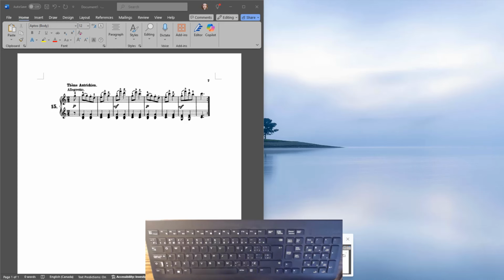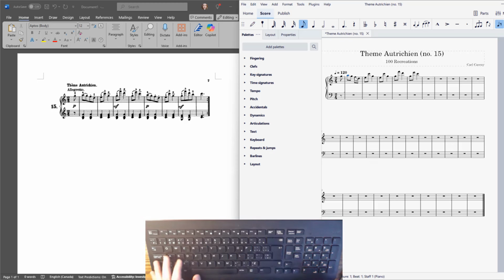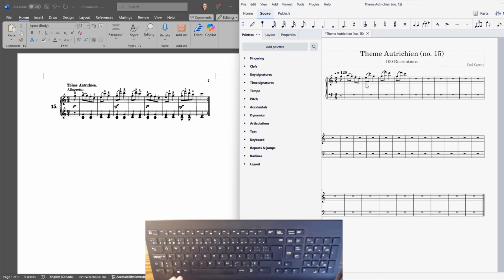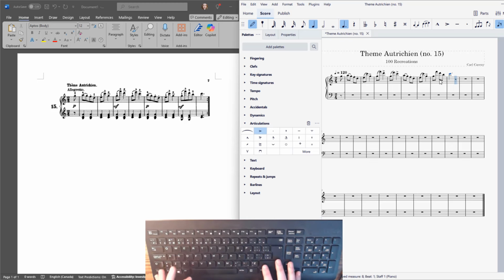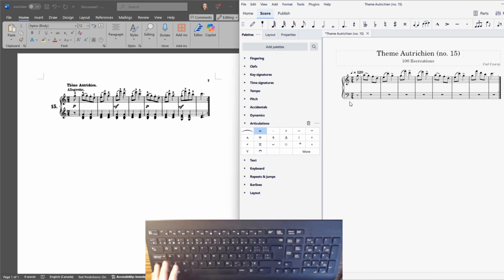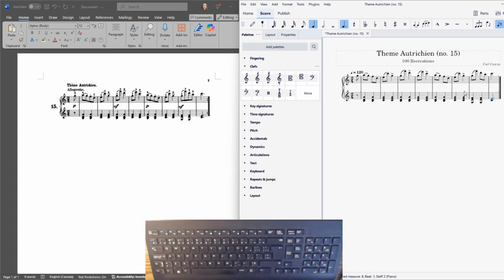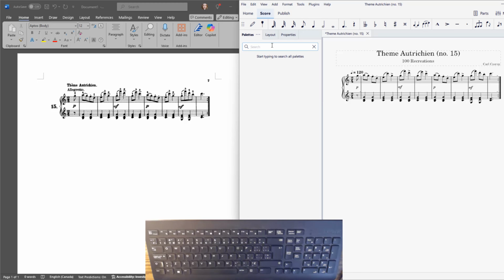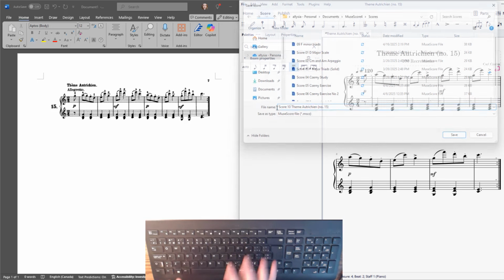Day 28: Beaming (30 Days of Musescore)